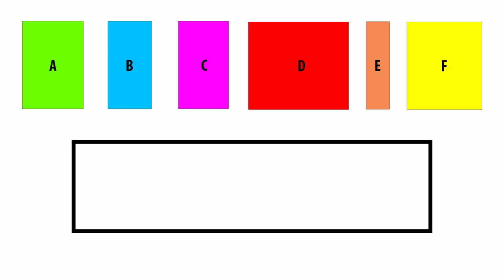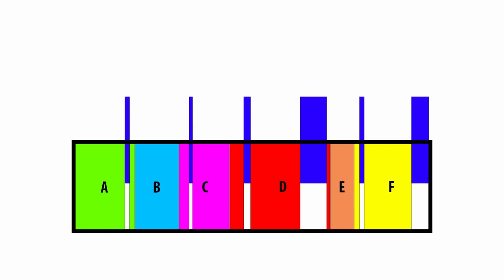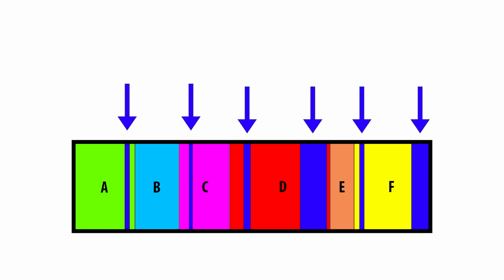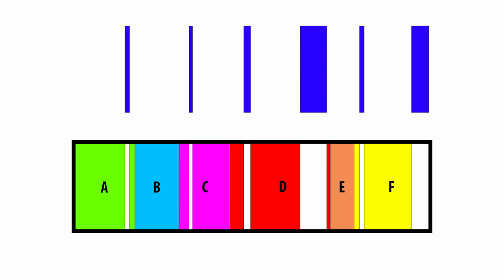Harddrive Defragmenting - Don’t Let Your Drives Get Slow!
Hard Drives I Use:

Samsung Evo SSD
Samsung 970 Pro NvMe SSD
Seagate 2 TB HDD